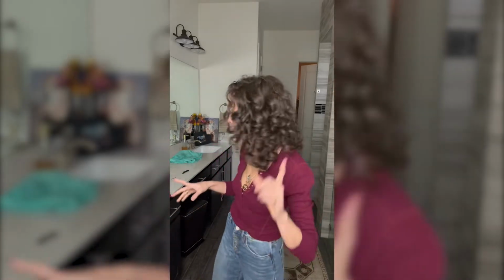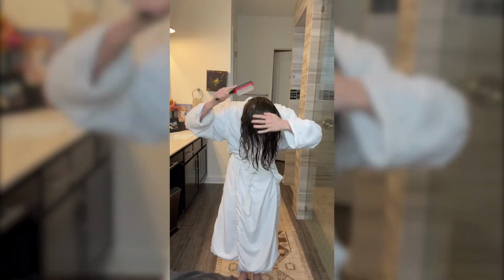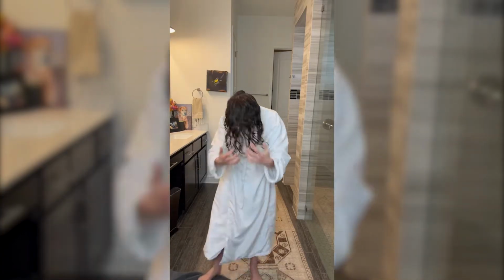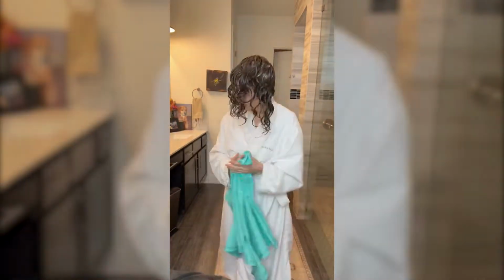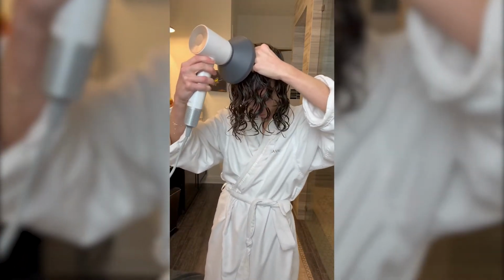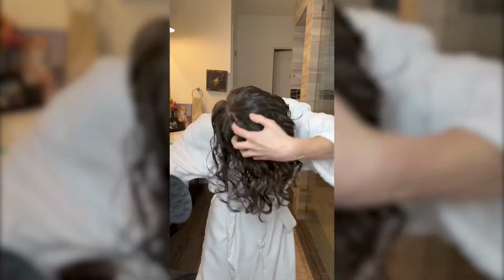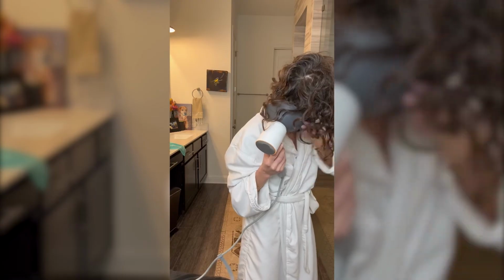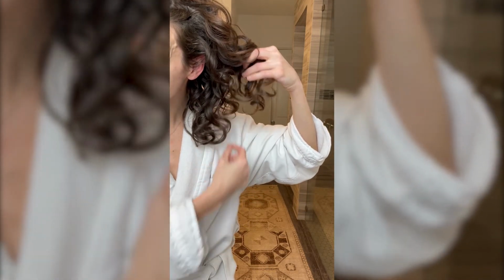VLOG 4 | My Complete Curly Hair Routine Tutorial | Product Reviews & Step-by-Step Guide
Get ready for defined, healthy curls! In this detailed hair routine tutorial, I'm sharing my complete wash day routine and reviewing every product I use for my curly hair.

🌟 PRODUCTS FEATURED IN THIS VIDEO:

✨ Daily Shampoo
✨ Daily Conditioner
✨ Avocado & Rose Oil Clump and Define Cream by Bounce Curl
✨ Love Ur Curls Irish Sea Moss Gel by I.u.s
✨ Xmondo Wave Tech Wave Foam
✨ Laifem Hair Dryer
✨ Clarifying Shampoo (used every 2 weeks)

💡 WHAT YOU'LL LEARN:
- Step-by-step wash day routine
- How to get defined, frizz-free curls
- Product application techniques
- Heat styling tips for curly hair
- Weekly vs daily hair care routine

⏰ TIMESTAMPS:
00:00 Introduction to Hair Routine
00:46 Products and Techniques for Hair Care
02:31 Drying Techniques and Tools
05:08 Achieving Volume and Texture
07:21 Final Thoughts and Tips

💬 Drop a comment with your curl type and favorite products!